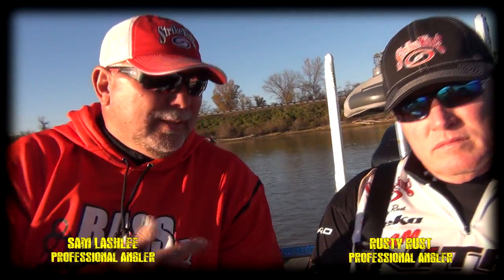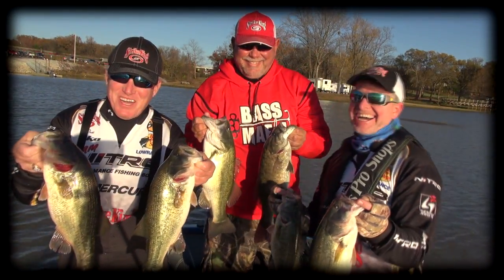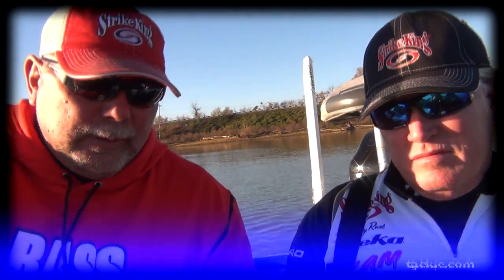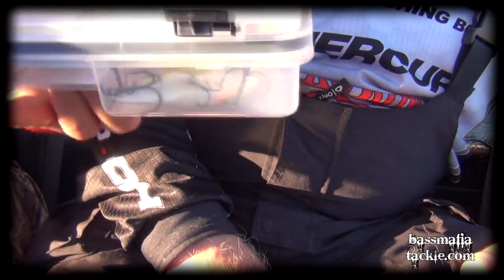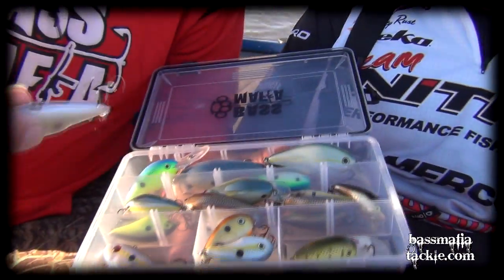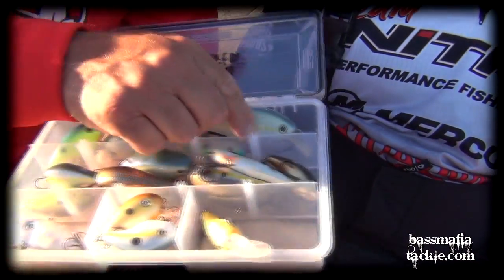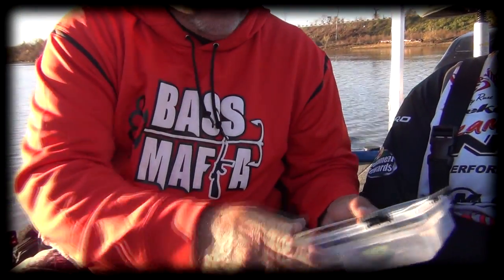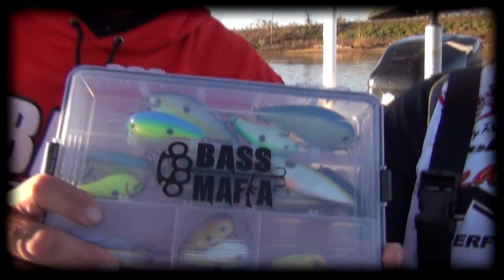"BASS MAFIA Tackle Box" featuring Sam Lashlee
Join "Slammin' Sam Lashlee as he shares some insight about BASS MAFIA's Tackle Box...durable, waterproof and perfect for loadin' it with your favorite Strike KIng lures for a day on the water fishin' with Fishin' Affliction TV catchin' monster Kentucky Lake Bass!